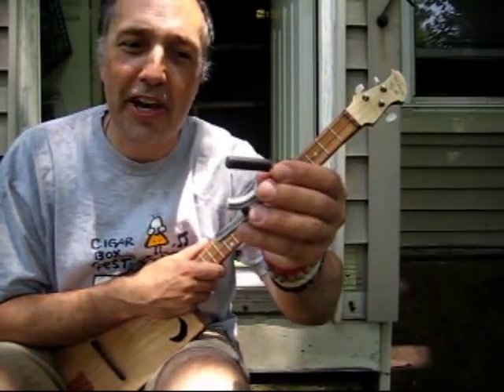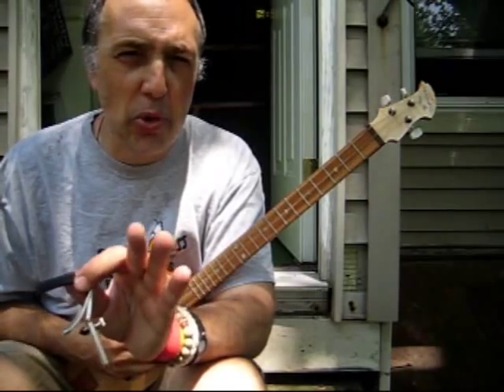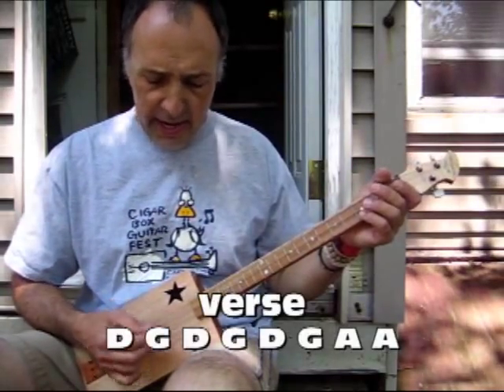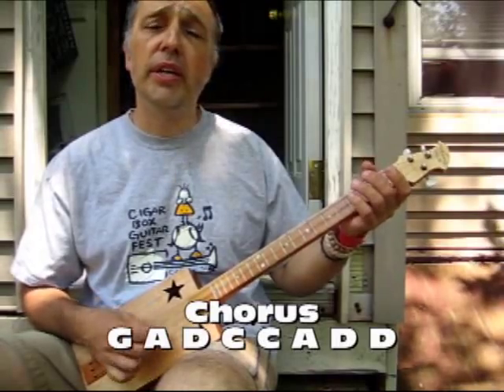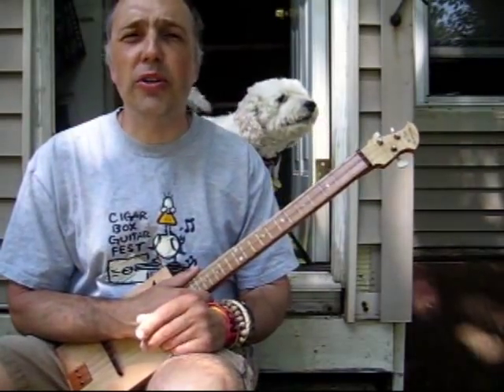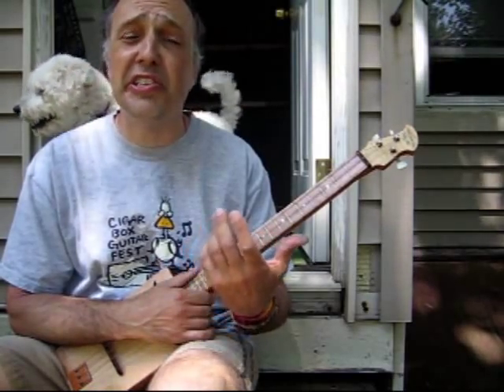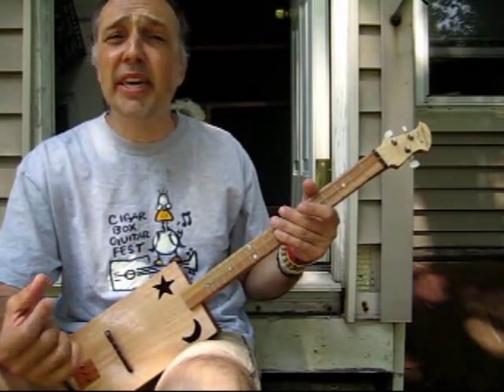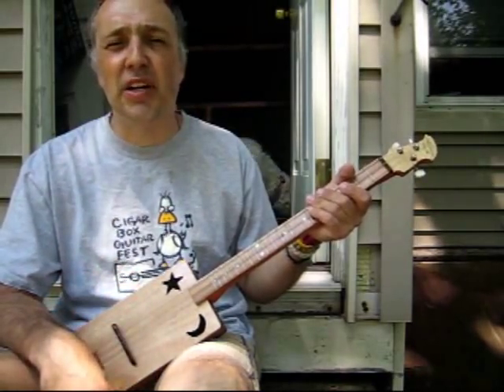How to Play Cigar Box Guitar using simple chords # 1: Bob Dylan, Blowin' In The Wind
A complimentary lesson to explain how to arrange a cover song using the movable chord method taught on CD 6.